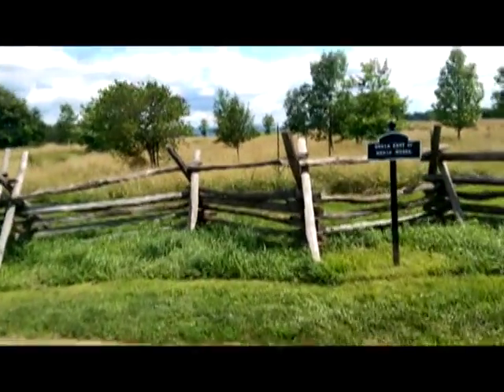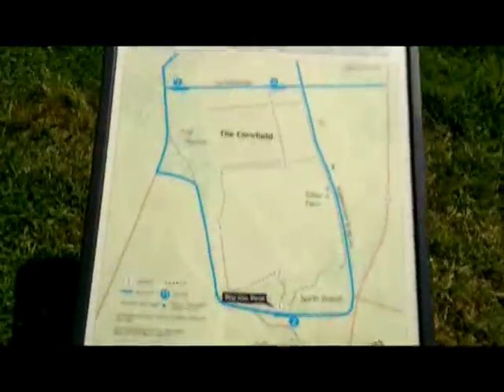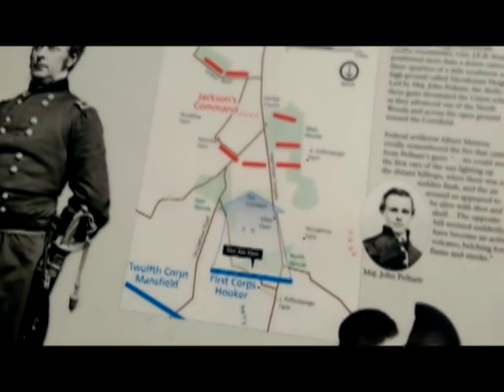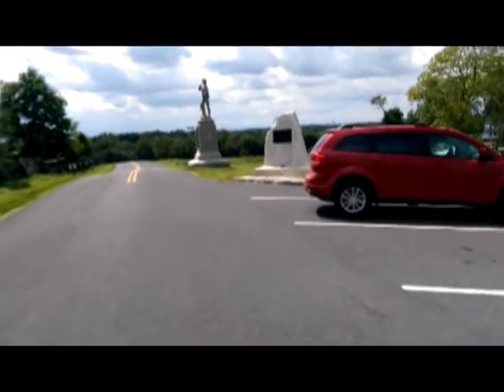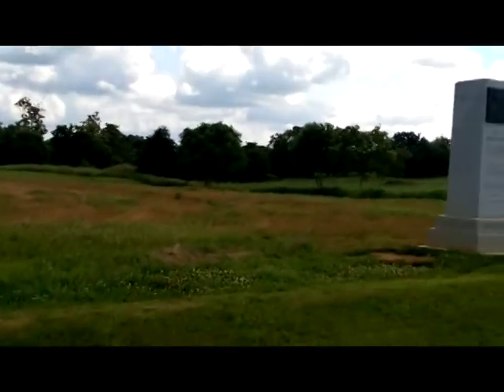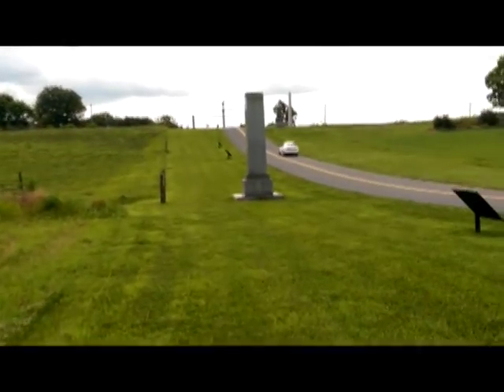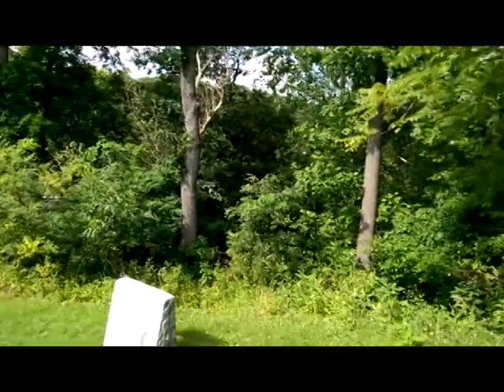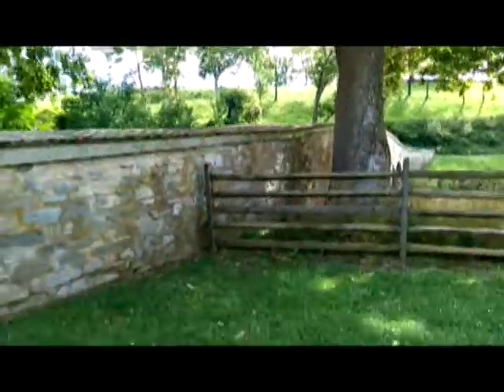Antietam July 2015 Visit.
At one point I get a bit turned around with my directions. Trying to manage the camera, the signs, my map and the Mrs was all too much. Really need a drinks trolley!